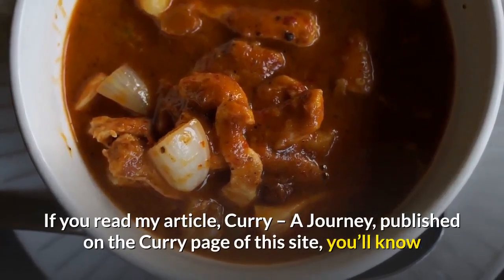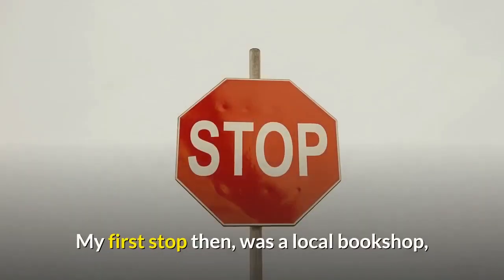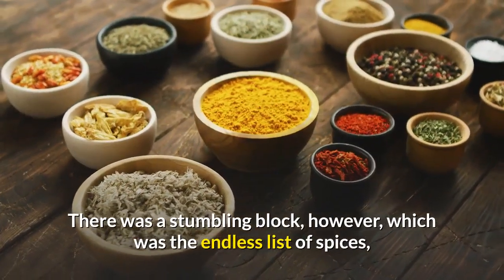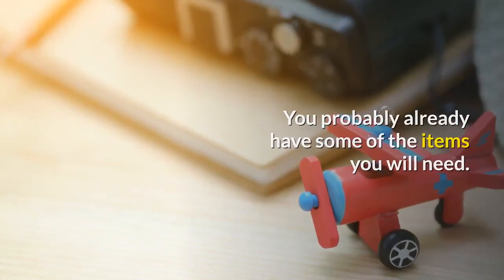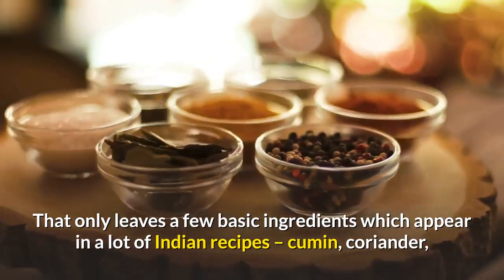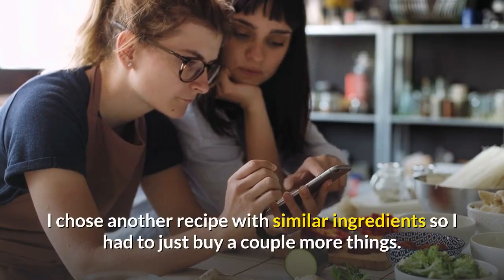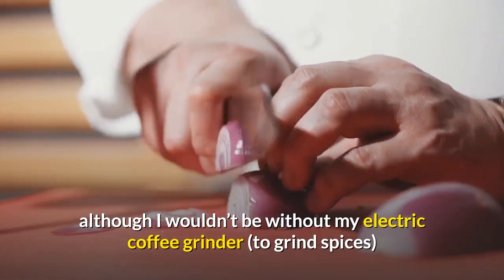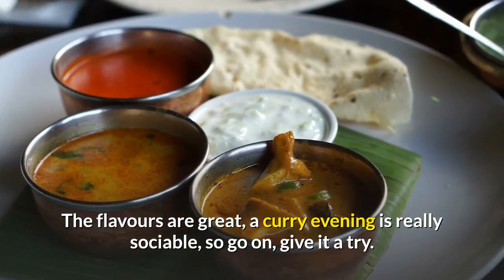How to cook food indian at home a journey time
If you read my article, Curry – A Journey, published on the Curry page of this site, you’ll know that my first experiences of the dish were of the generic variety which the British invariably cooked and ate when living abroad a few decades ago. You’ll also know that I then discovered “real” Indian cookery and decided that as I couldn’t afford to eat out that much, I needed to learn how to cook the stuff myself.

My first stop then, was a local bookshop, where the choice of books on Indian cookery was somewhat limited. However, I struck lucky and discovered a book called Indian Cookery by Madhur Jaffrey – what a find. Written in simple language but with lovely descriptive text and recommendations on what to serve with what, it was just what I had been looking for.

There was a stumbling block, however, which was the endless list of spices, seasonings and flavourings in the front of the book. I didn’t know where to start – I’d heard of quite a lot of them, having watched a few TV programmes on Indian cooking but, “help” I thought, “buying that many all at once is going to cost a fortune”. If you’re thinking the same, don’t panic. Check in your store cupboard. You probably already have some of the items you will need. For example, look for black peppercorns, bay leaves, chilli powder (if you’re already a fan of chilli con carne), ground ginger, nutmeg, cloves and cinnamon if you bake cakes or apple pies. Maybe you’ll find mustard seeds if you do your own pickling and sesame seeds if you make rolls or cook Chinese food. That only leaves a few basic ingredients which appear in a lot of Indian recipes – cumin, coriander, turmeric and cardamom. Often you need ground cumin and coriander but if you buy the whole spices, you can grind them as necessary (and they keep longer that way too).

The other thing I did was to choose a fairly simple recipe to start with and I just bought the spices I needed for that. The next time I want to cook an Indian meal, I chose another recipe with similar ingredients so I had to just buy a couple more things. Soon enough I built up a whole store cupboard of the things I needed and it didn’t have had such a drastic effect on my wallet.

Then there was no stopping me – I even know some recipes by heart now and you can do the same if you want to.

You don’t need special equipment for Indian cookery, although I wouldn’t be without my electric coffee grinder (to grind spices) and it’s nice (but not necessary) to have the traditional dishes to serve your meal in. Other than that, you need a bit of patience and it’s fun to cook with a friend so that you can share the chopping and grinding or have someone read the recipe out to you step by step so you don’t go wrong in the middle.

The flavours are great, a curry evening is really sociable, so go on, give it a try.